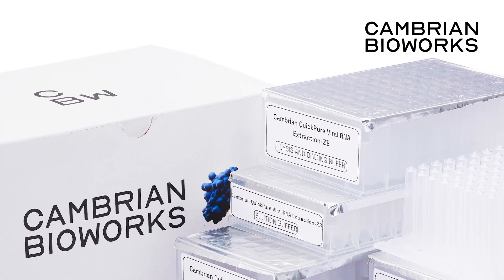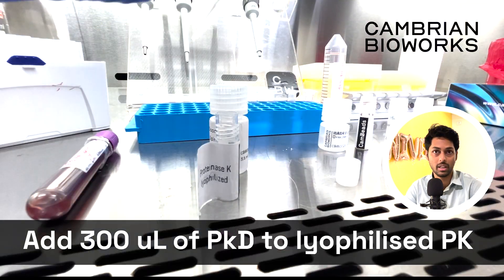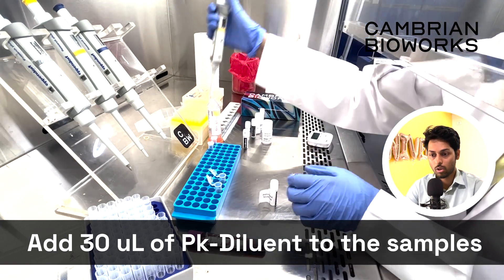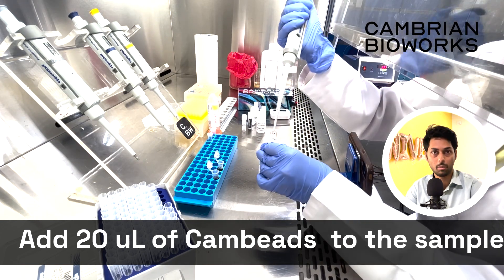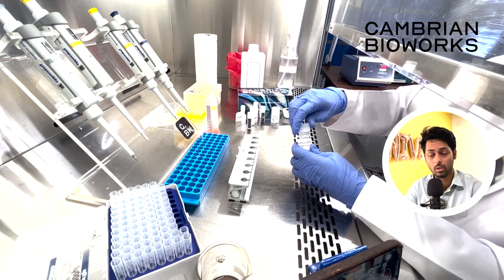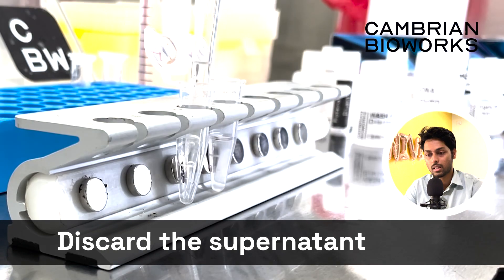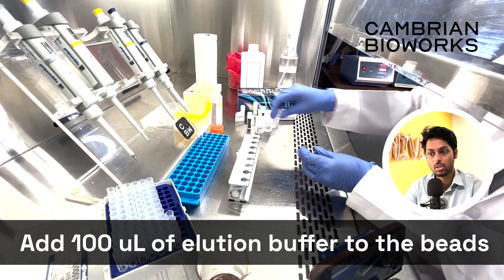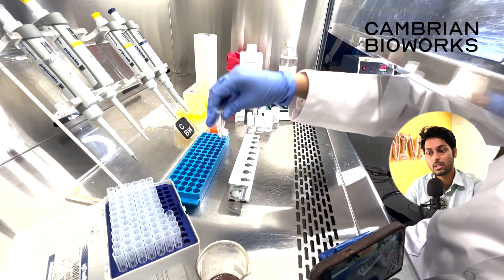How to isolate DNA from whole blood samples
Cambrian multi-sample DNA isolation kit is a magnetic bead based kit that can be used to isolate DNA both manually as well as on automated liquid handling platforms like Kingfisher flex, Biomek, Hamilton and Opentrons. In this video protocol, we'll show you how to isolate genomic DNA from whole blood samples using a simple and effective method on a magnetic stand.

By following our step-by-step instructions, you'll be able to isolate high-quality genomic DNA that is suitable for a wide range of downstream applications, such as PCR, sequencing, and genotyping. Whether you're a beginner or an experienced researcher, this video is sure to provide valuable insights into the art and science of DNA isolation.